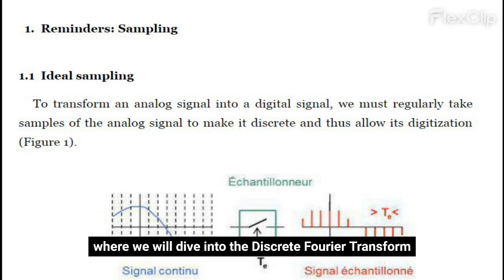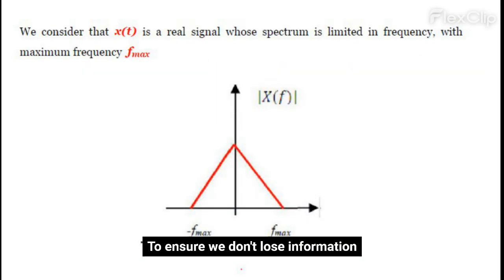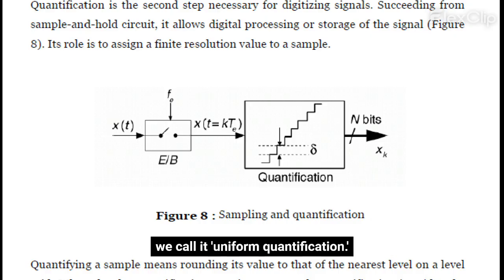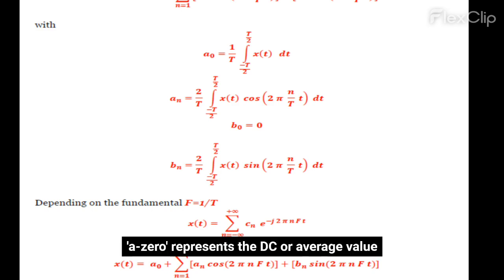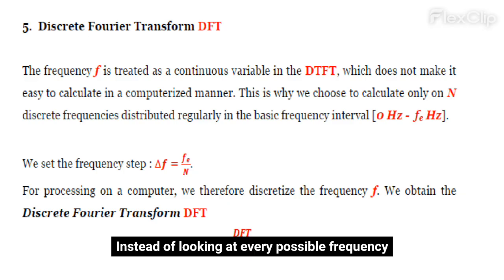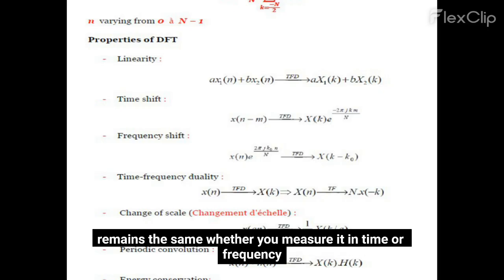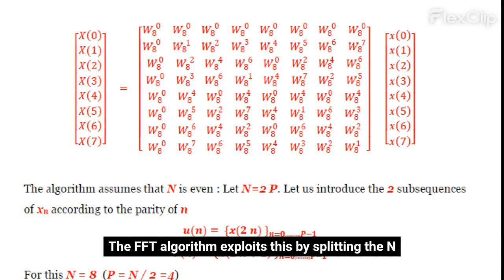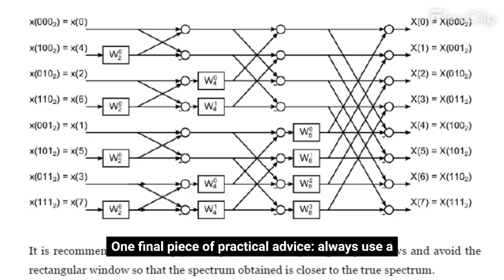Chapter 1 Discrete Fourier Transform DFT